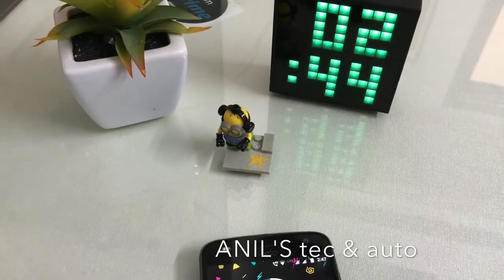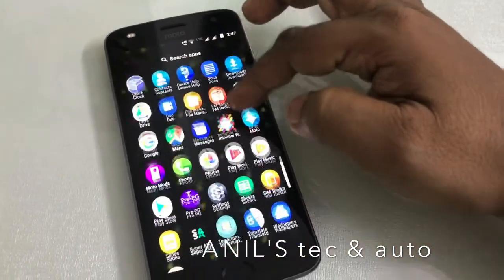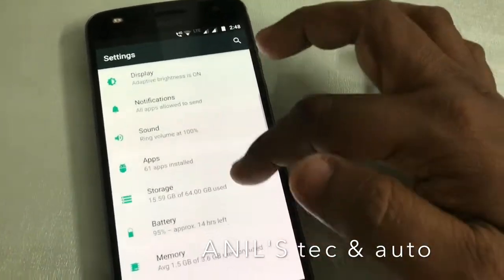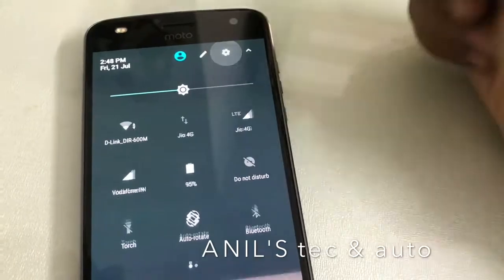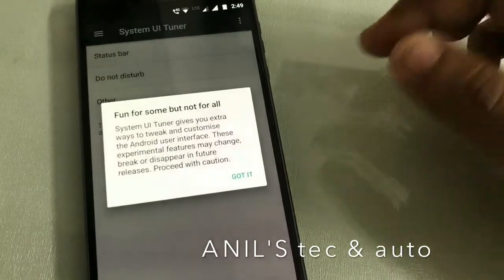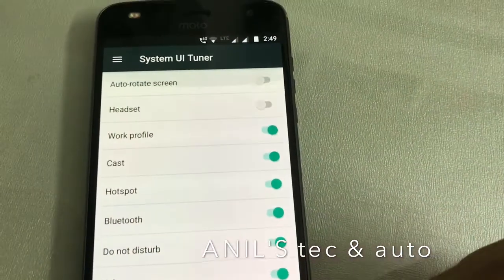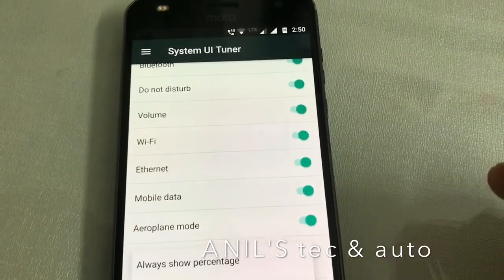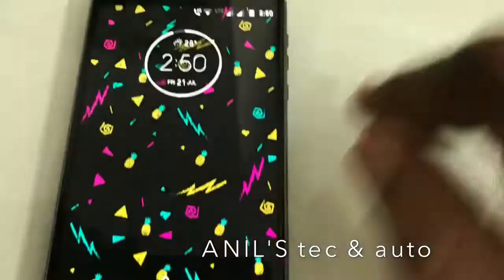enable battery percentage on android 7 nougat phones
This is a video about setting up/ enabling battery percentage in android 7 or nougat (shown with a Motorola z2 play , but works for all phones with android 7)